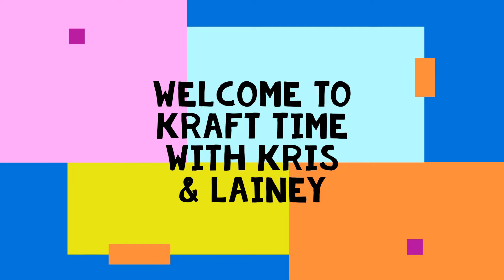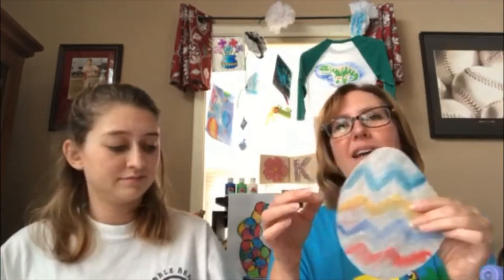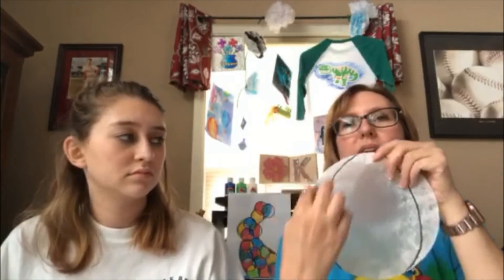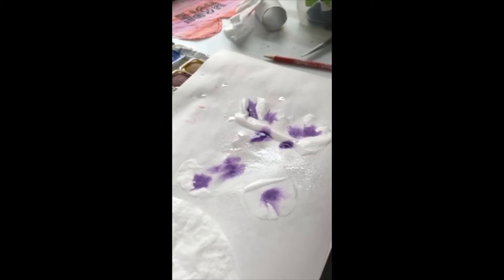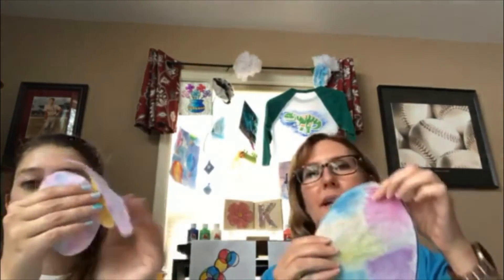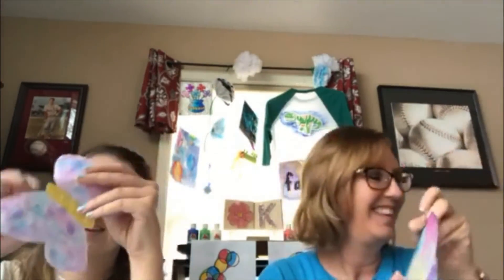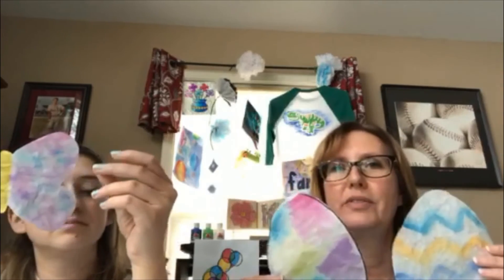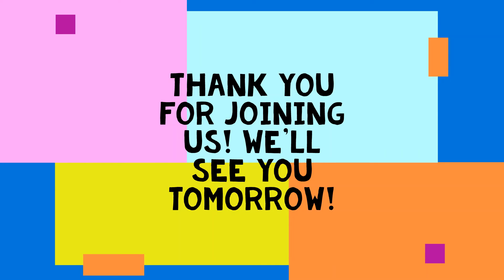S1 E16 Kraft Time with Kris and Lainey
Today we are using coffee filters!